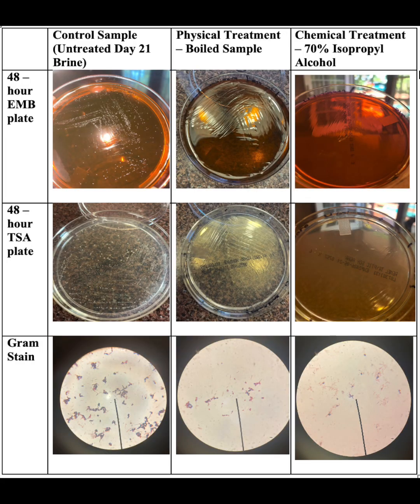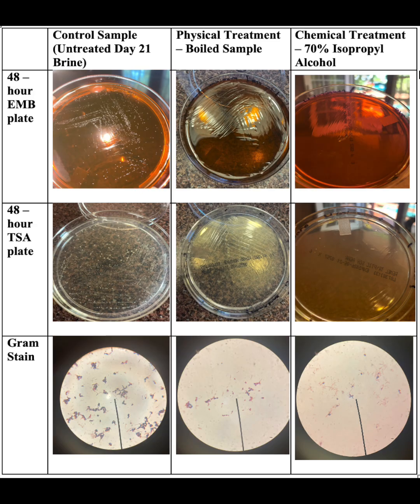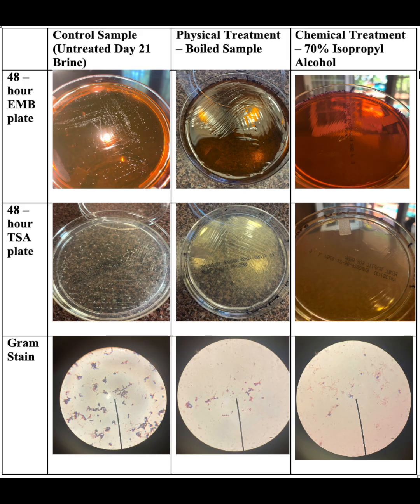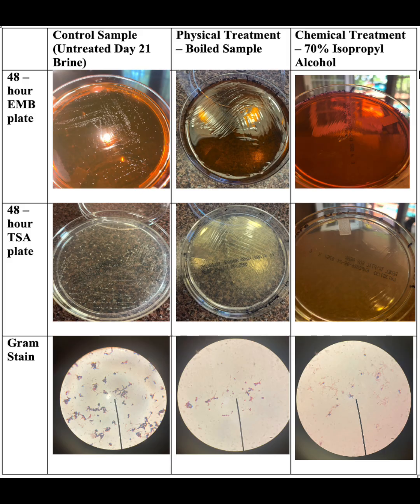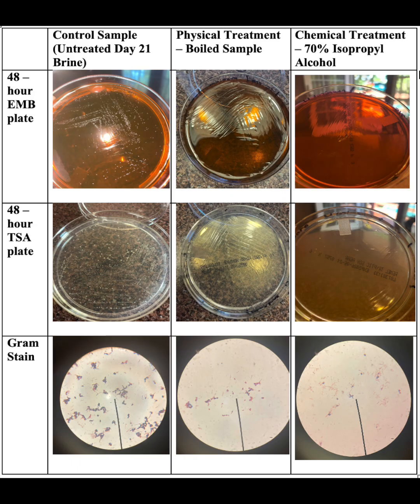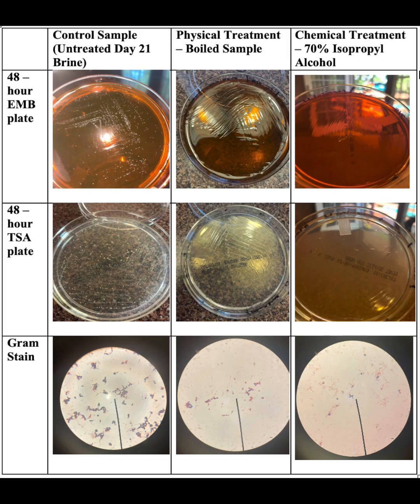Technique Video 3B: Chemical and Physical Control of Microbial Growth Using 21-Day Sauerkraut Brine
This video demonstrates one physical method and one chemical method used to control microbial growth using 21-day sauerkraut brine. The physical treatment consisted of boiling the brine for 10 minutes, while the chemical treatment used 70% isopropyl alcohol. Following each treatment, samples were streaked onto Nutrient Agar (TSA) and Eosin Methylene Blue (EMB) agar plates using aseptic technique and incubated for 48 hours. The video includes an overview of the experimental procedures, observations of colony growth on each agar medium, Gram stain results, and a comparison of the treated samples with the untreated control to evaluate the effectiveness of each microbial control method.